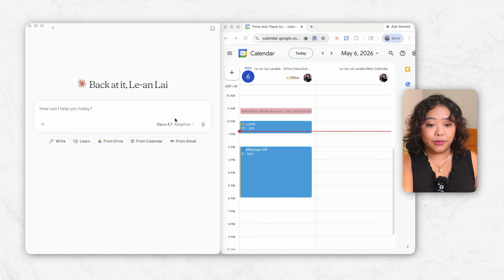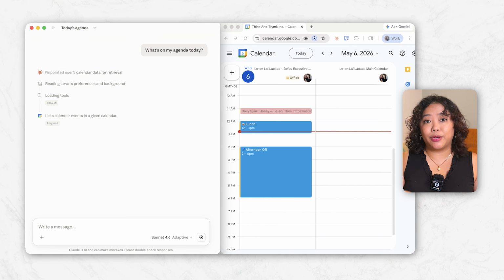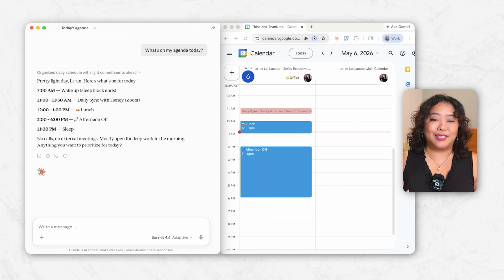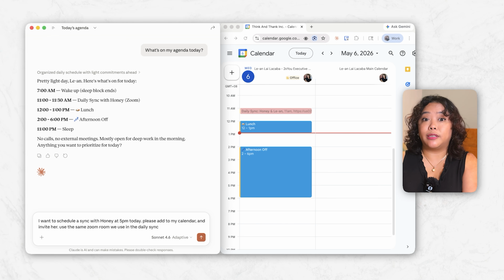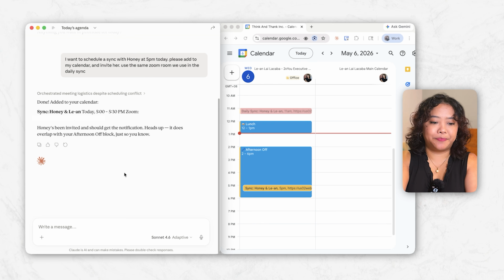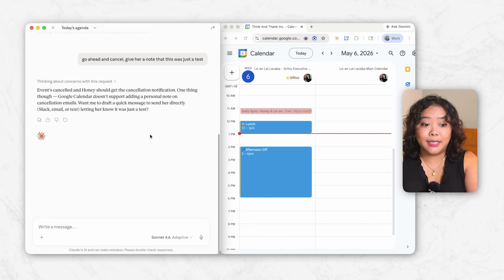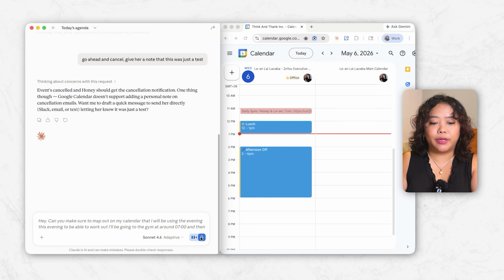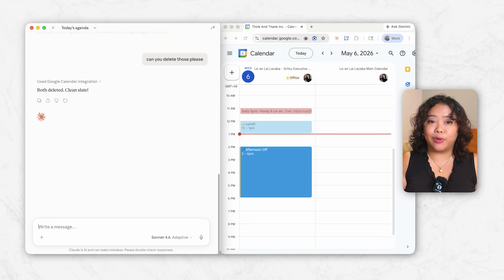Claude Does Calendar Management (Here’s How)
Calendar management takes up more time than most people realize.

In this video, we're walking through how Claude handles calendar management, from scheduling to prioritizing and communicating availability, so that you as an Executive Assistant, or if you're working with an EA, can use AI to take the back and forth out of the process.

Watch now and see exactly how Claude fits into a real calendar management workflow. 📅

Timestmaps:
00:24 - Connecting Claude to Google Calendar
00:58 - Asking Claude for Today’s Agenda
01:54 - How Claude Gives Daily Schedule Reports
02:30 - Using Claude to Move & Manage Meetings
03:07 - The BOSAI Framework Explained
04:54 - Blueprinting Your Calendar Management System
05:36 - What an Executive Assistant Actually Handles
06:01 - Scheduling Ad Hoc Meetings with Claude
06:51 - Claude Automatically Creates Calendar Invites
07:28 - Handling Calendar Conflicts & Overlaps
07:54 - Canceling Meetings Through Claude
08:30 - Using Claude to Optimize Your Schedule
08:58 - Creating Recurring Gym & Focus Time Blocks
10:19 - Why Claude Makes Calendar Management Easier
11:02 - Using Claude During Client Calls & Onboarding
11:38 - Features Recap: Scheduling, Recurring Events & Analysis